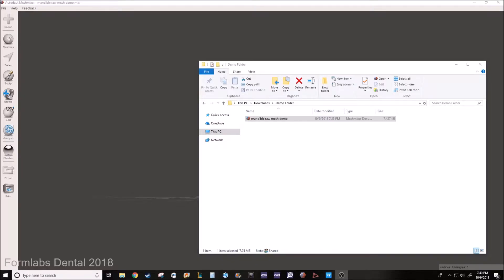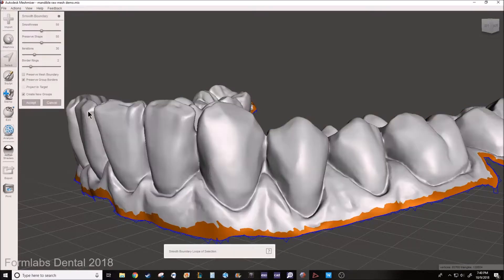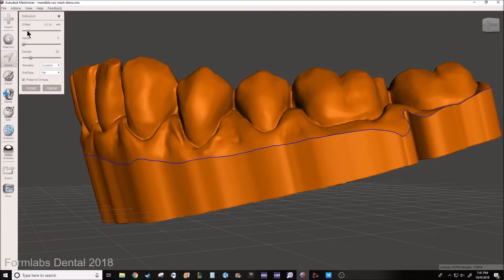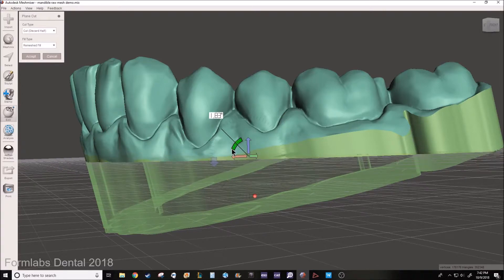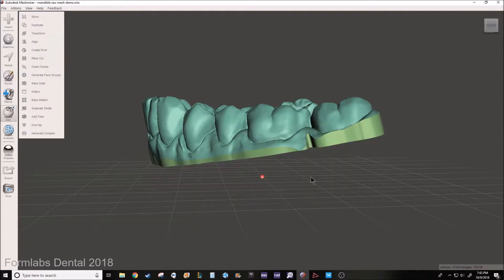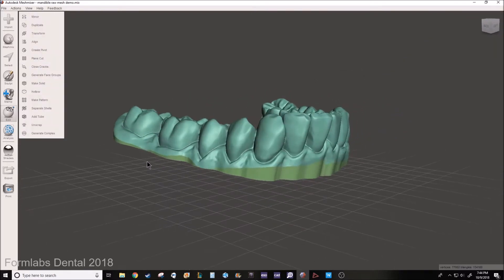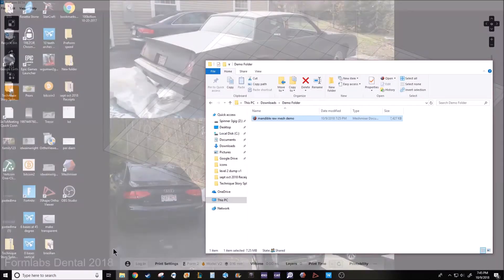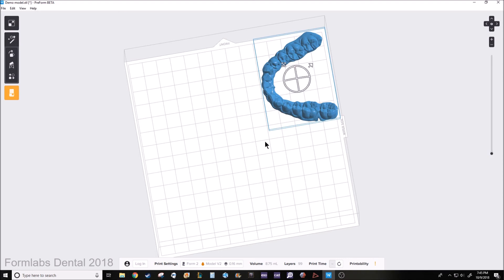How to prepare and print a diagnostic or retainer model in Formlabs Preform using Meshmixer